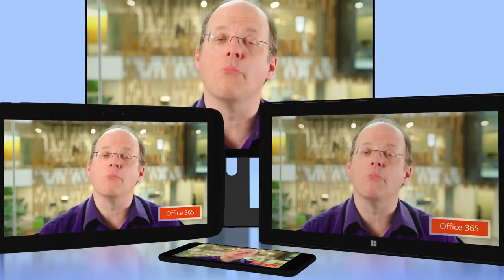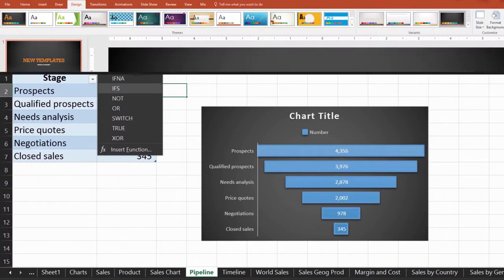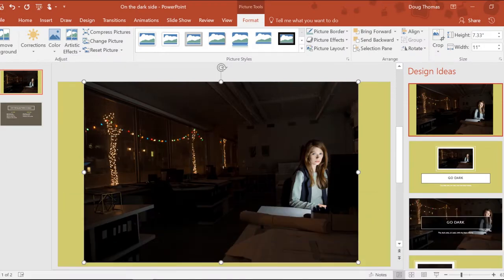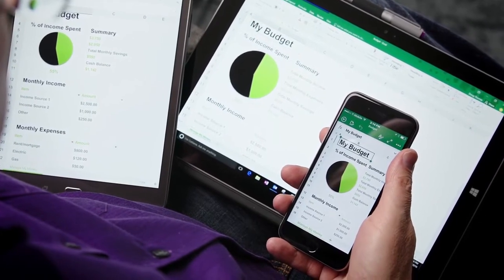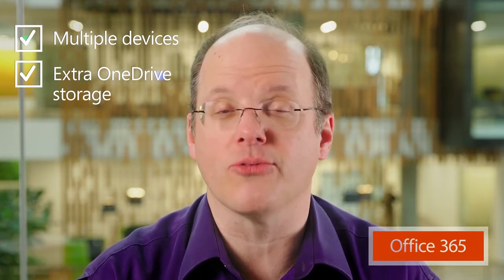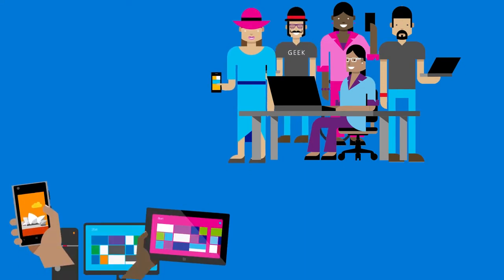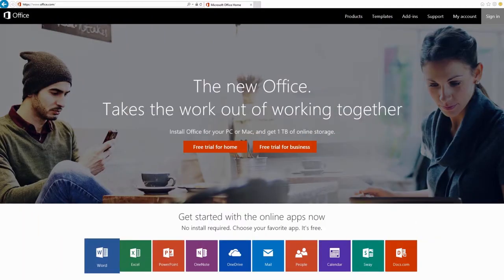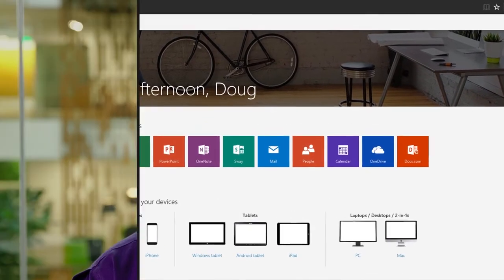02 | Office 365 vs. Office 2016 | Create Digital Content | Microsoft Digital Literacy.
Introduction to Microsoft Office—continued

There are several ways to access and use the Office apps.
Watch the following video to learn the difference between Office 2016, Office 365, and Office Online.